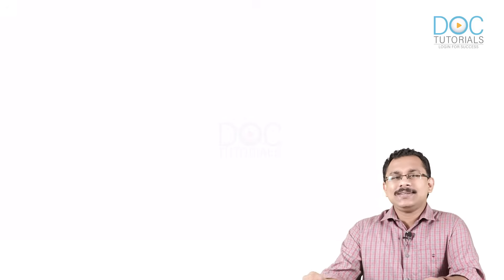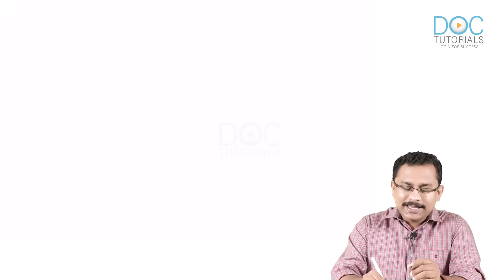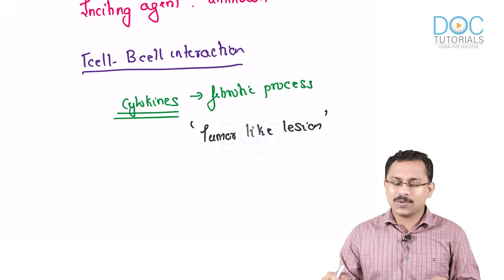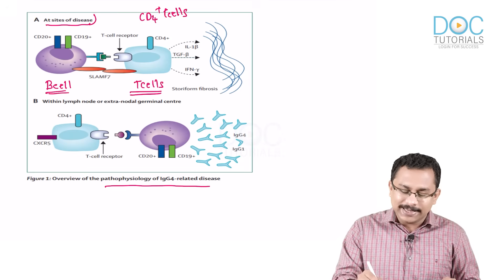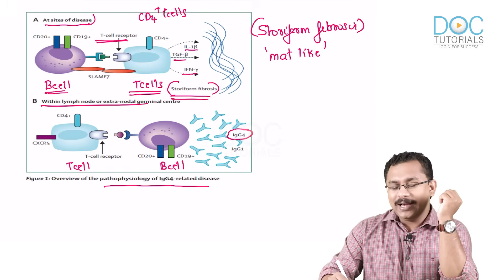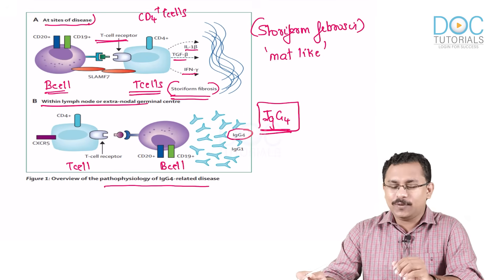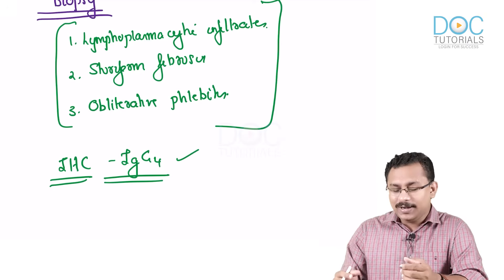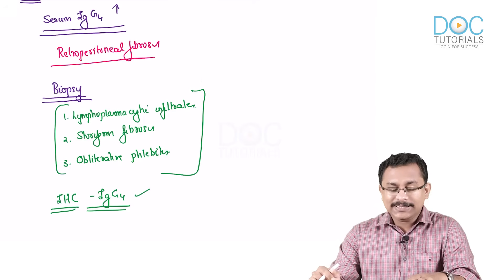IgG4 Related Diseases - Rheumatology | General Medicine by Dr Rahul Rajeev | NEET PG | DocTutorials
IgG4 Related Diseases in Rheumatology by Dr Rahul Rajeev - General Medicine | NEET PG 2021 Preparation | DocTutorials

Watch this online lecture on General medicine to learn more about IgG4 Related Diseases and so much more by our General Medicine expert Dr Rahul Rajeev exclusively on DocTutorials.

Watch this exclusive lecture by The DocTutorials channel to help you with your academic preparation for NEET PG and for a deeper understanding of the subject.